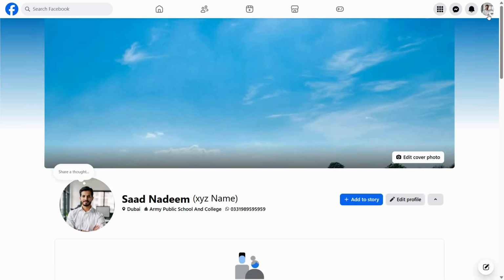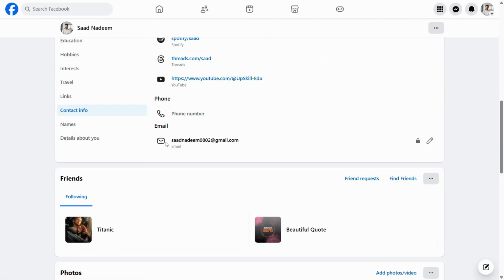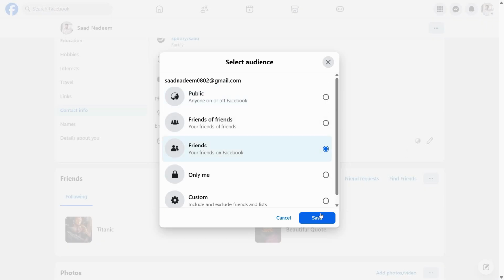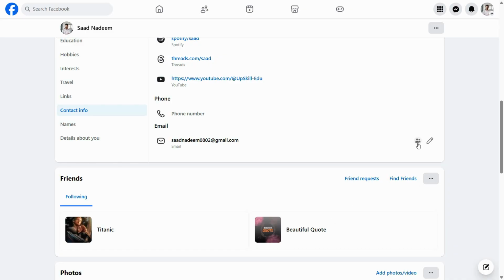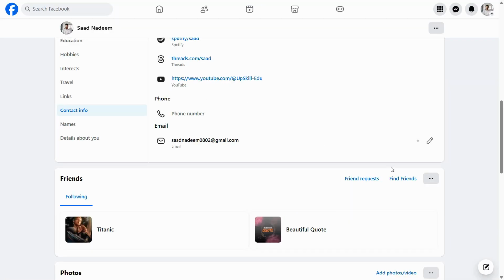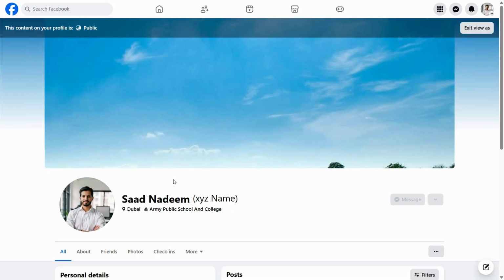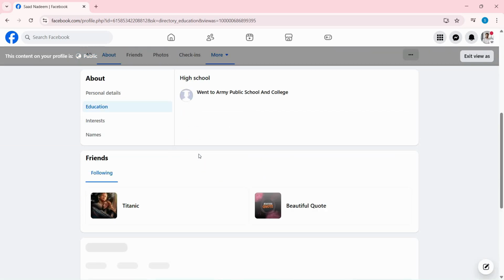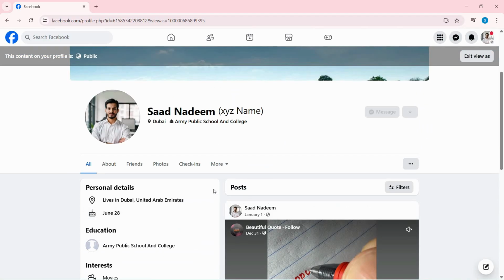How To Hide Email Address on Facebook Account | Privacy Settings Guide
• Hide email on Facebook
• Facebook privacy settings tutorial
• Protect personal information
• Facebook account security guide